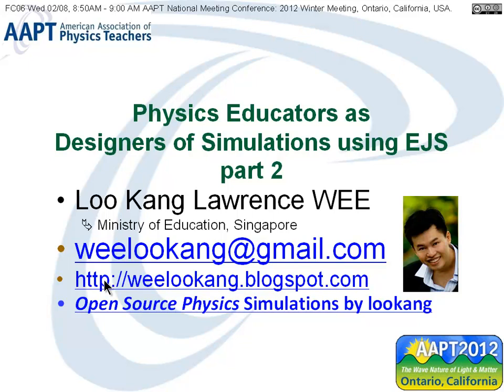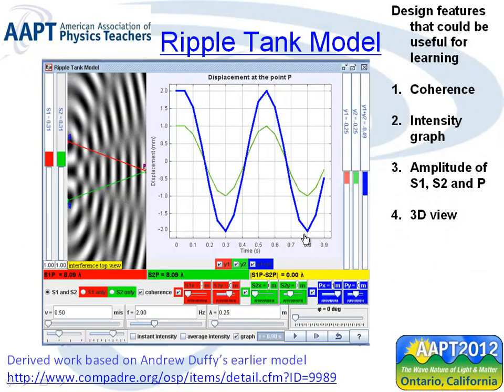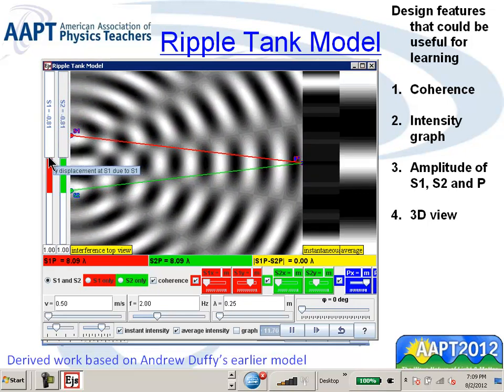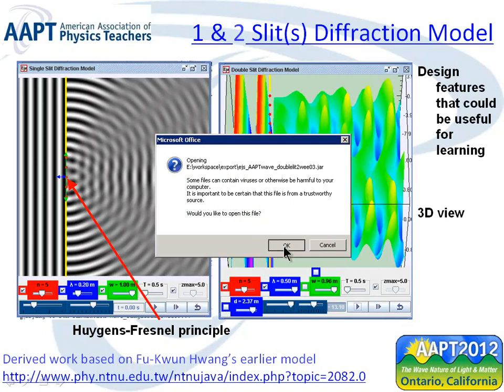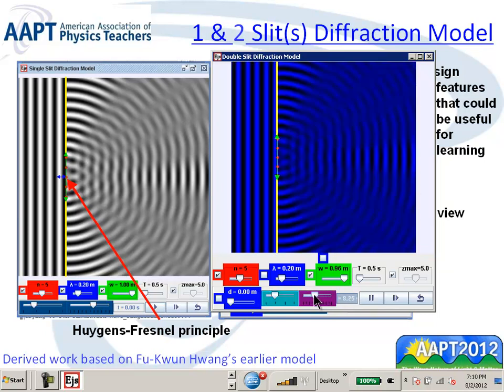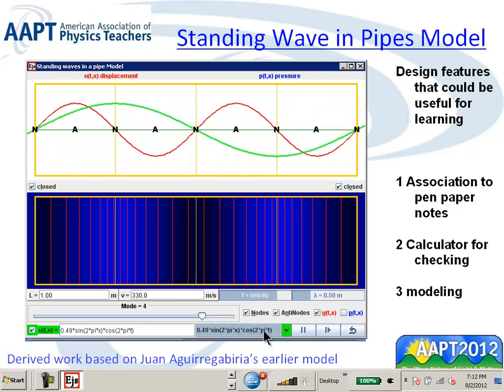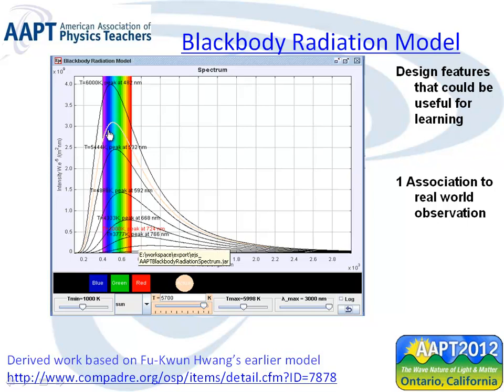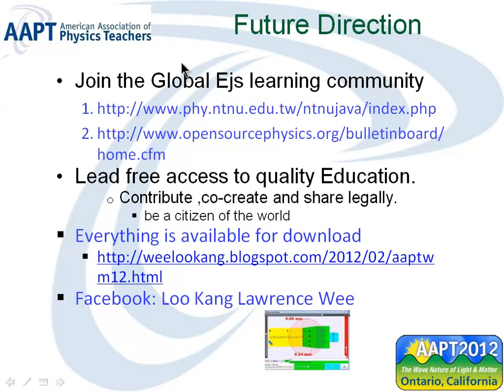Physics Educators as Designers of Simulations using EJS part 2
This is a podcast that i made to prepare myself for the actual presentation.
there are errors in the articulations that i hope i would aviod during the actual presentation later. :)
Title: Physics Educators as Designers of Simulations using EJS part 2
Presenter:  Loo Kang Lawrence Wee
Venue: 200C, Ontario Convention Center
Date: 08 February 2012
Time: 8:50AM - 9:00 AM
Abstract:
To deepen do-it-yourself (DIY) technology in the physics classroom, we seek to highlight the Open Source Physics (OSP) community of educators that engage, enable and empower teachers as learners so that we create DIY technology tools-simulation for inquiry learning. We learn through Web 2 online collaborative means to develop simulations together with reputable physicists through the open source digital library. By examining the open source codes of the simulation through the Easy Java Simulation (EJS) toolkit, we are able make sense of the physics from the computational models created by practicing physicists. We will share newer (2010-present) simulations that we have remixed from existing library of simulations models into suitable learning environments for inquiry of physics. We hope other teachers would find these simulations useful and remix them that suit their own context and contribute back to benefit all humankind, becoming citizens for the world
Abstract Footnotes: website prior to the meeting

Extension of
Wee, L. K. (2010, 20 July). Physics Educators as Designers of Simulation using Easy Java Simulation (EJS). Paper presented at the American Association of Physics Teachers National Meeting Conference: 2010 Summer Meeting, Portland, Oregon, USA.